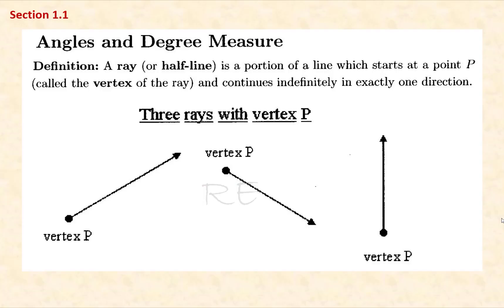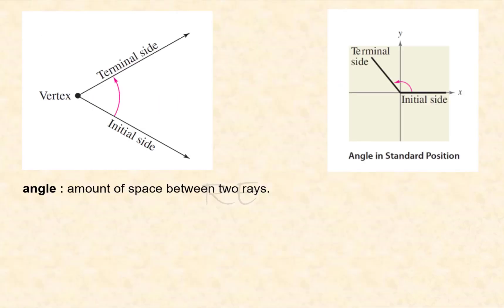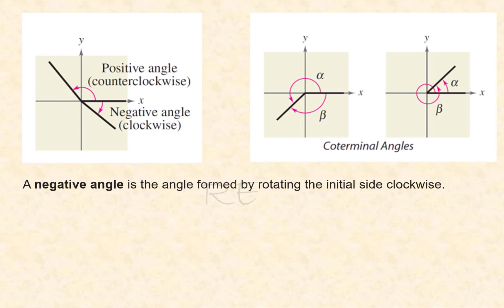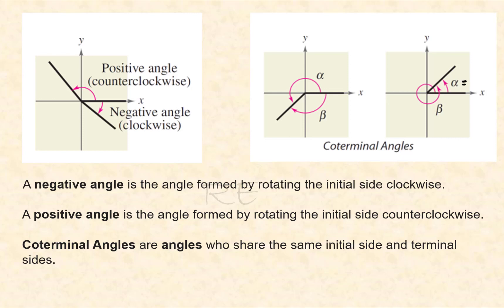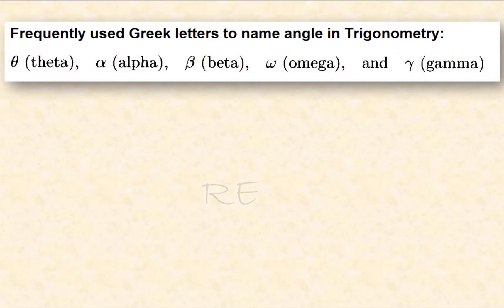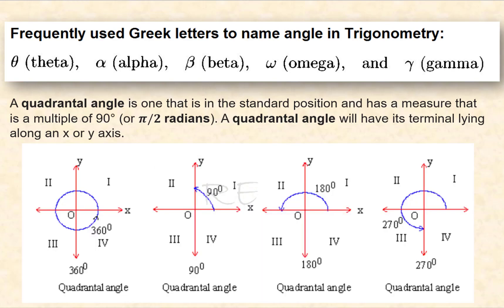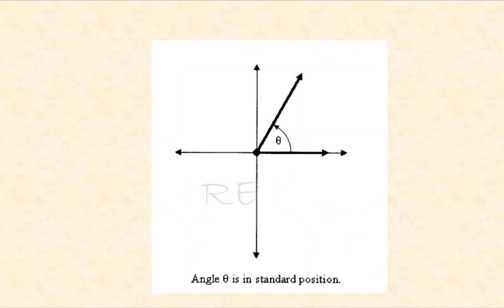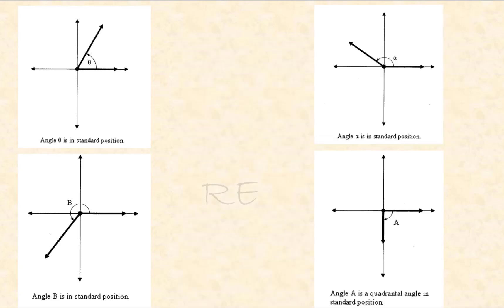Math 10 Lesson 1 Angles and Their Measures Video 1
Angles and Degree Measure, Negative and Positive Angles, Coterminal Angles, Degree Minute Second